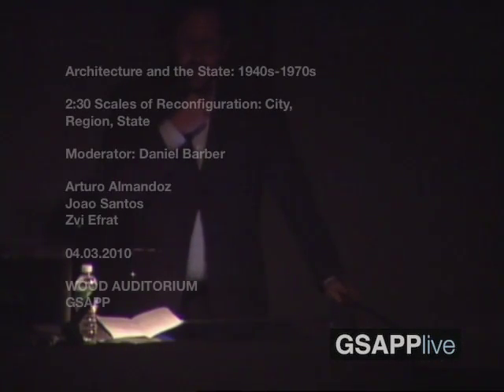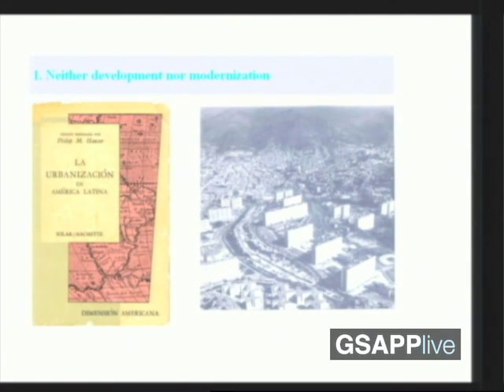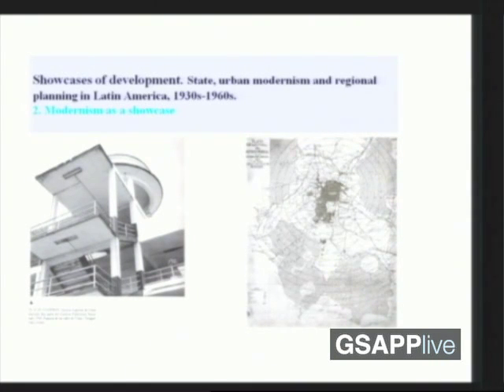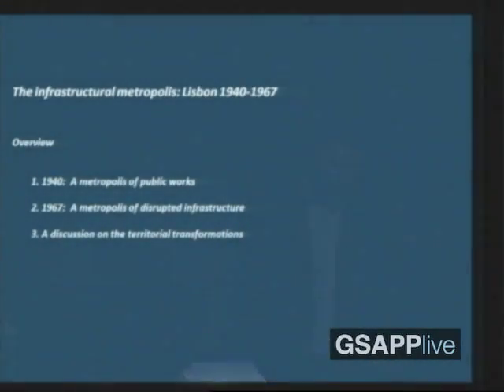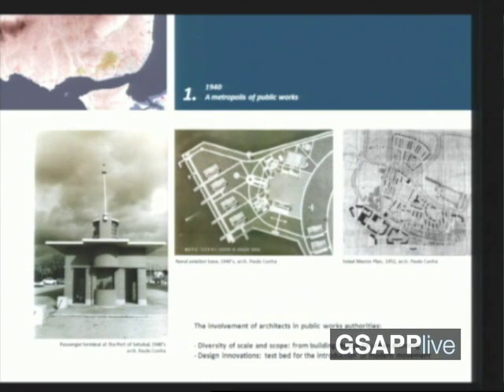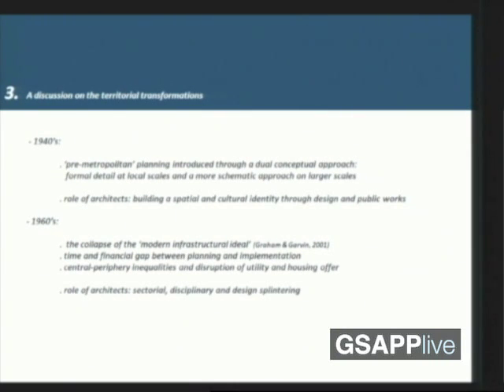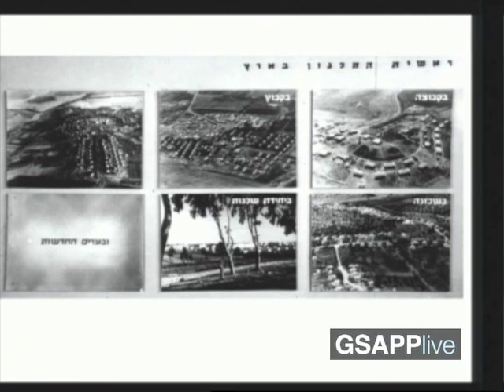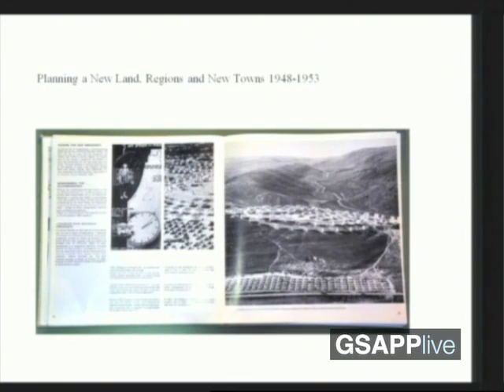Architecture and the State: 1940s-1970s Day 2 Part 3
Scales of Reconfigurations: City, Region, State

Day 2 Panel 3